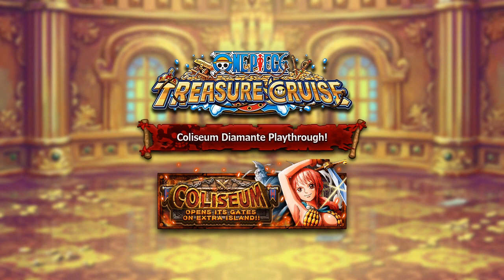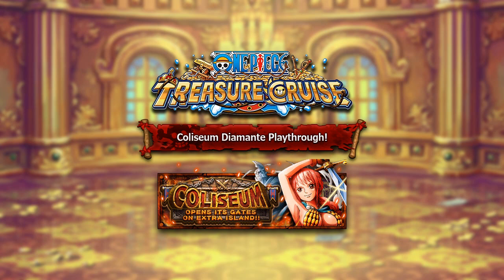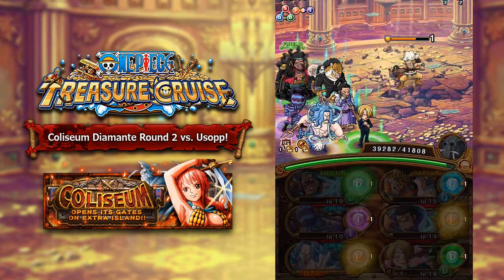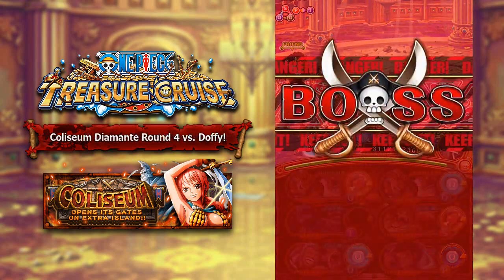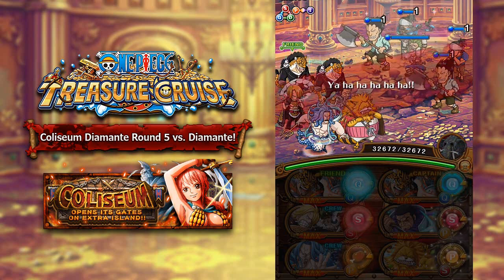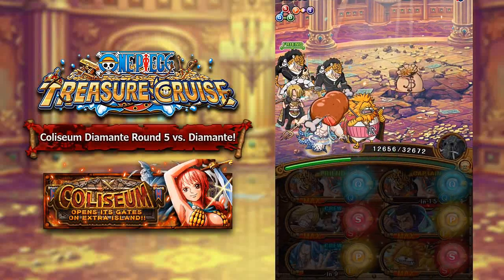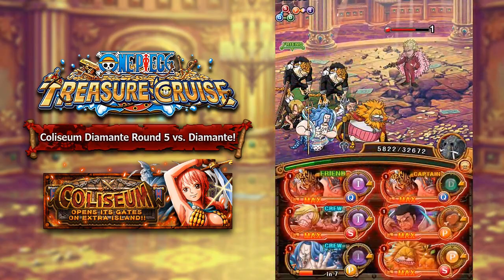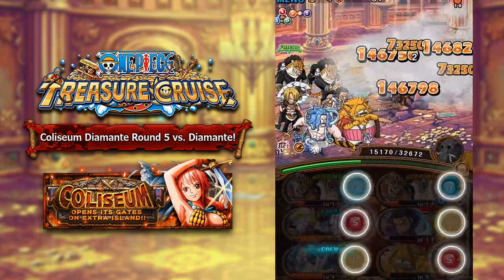COLISEUM DIAMANTE! STAGES 1 - 5 PLAYTHROUGH! (One Piece Treasure Cruise - Global)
Timestamps:
Round 1 vs. Bartolomeo: 1:31
Round 2 vs. Usopp: 2:12
Round 3 vs. Orlumbus: 2:55
Round 4 vs. Doflamingo: 4:18
Round 5 vs. Diamante: 5:18